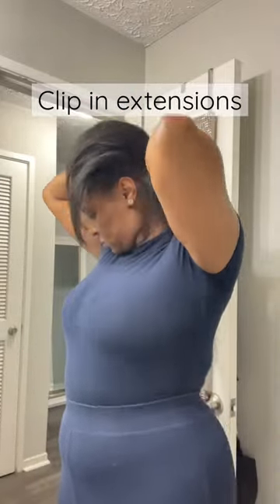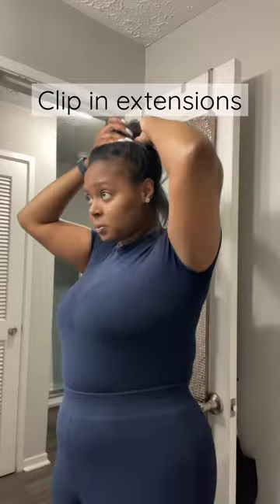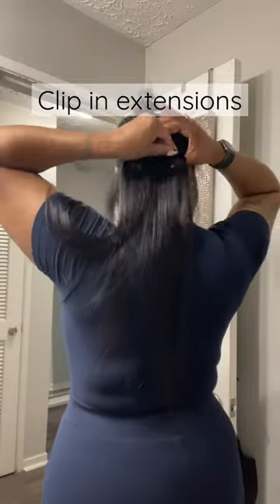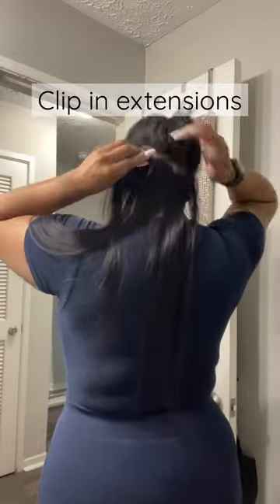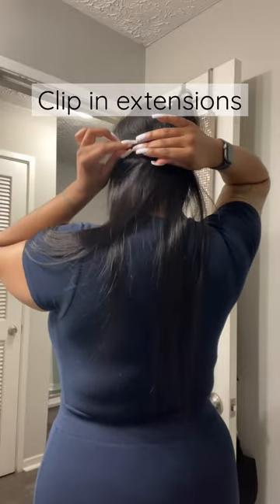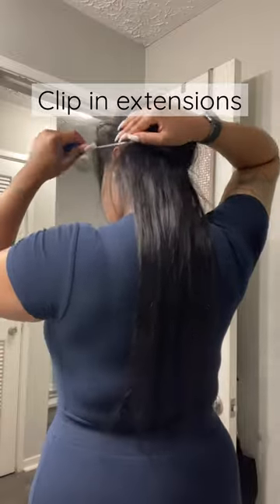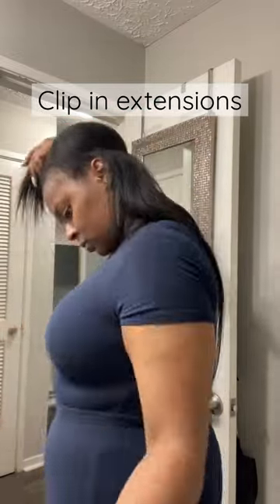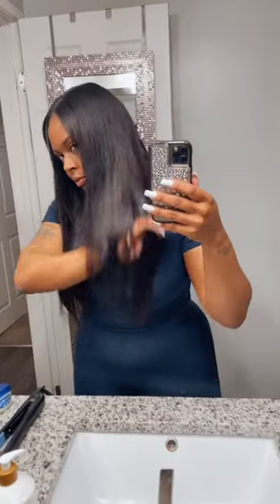Amazon clip in hair extensions clipinhairextensions link in description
SHOP CLIPS IN